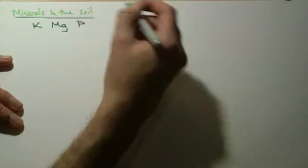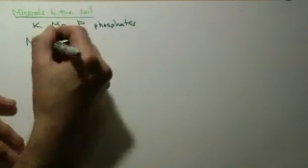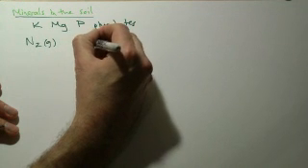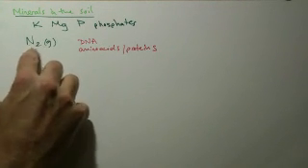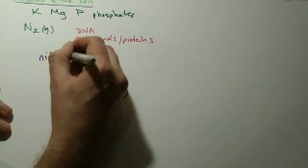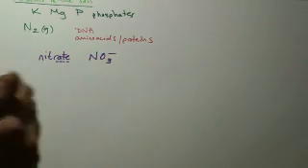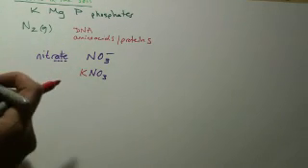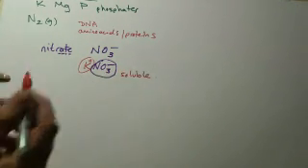B4 Minerals in the soil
B4 GCSE OCR 21st century science - Howdo plants absorb minerals